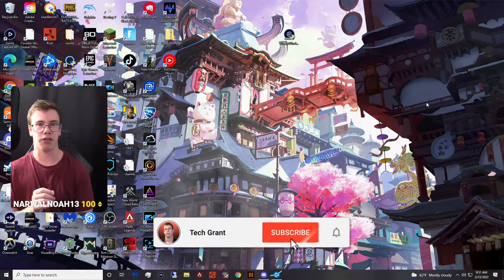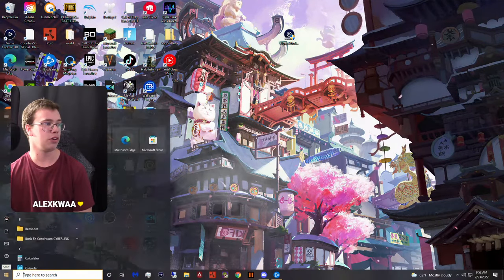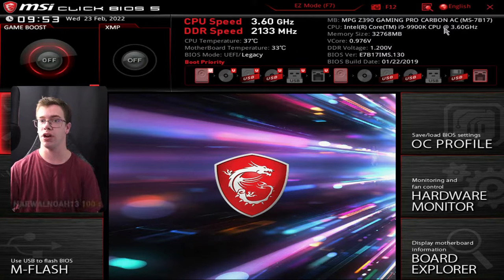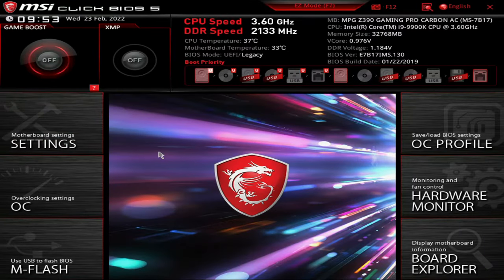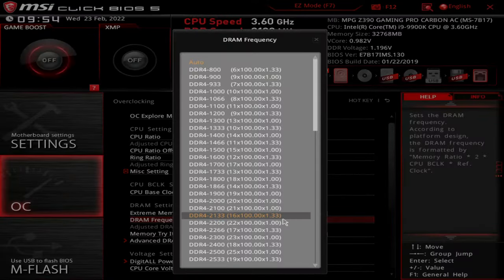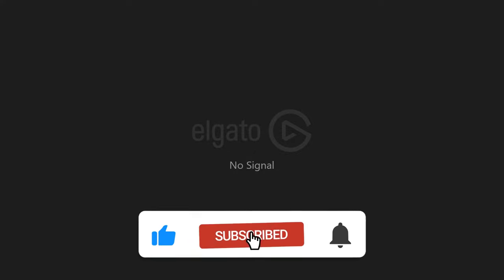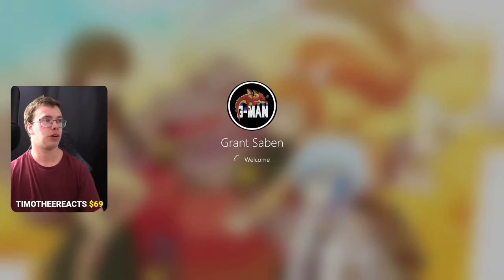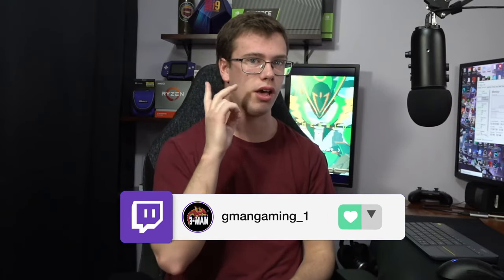How to Set RAM SPEED and XMP in Bios! Full Guide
In today video I will teach you how to set up XMP profile or set your ram speed in the bios in msi bios